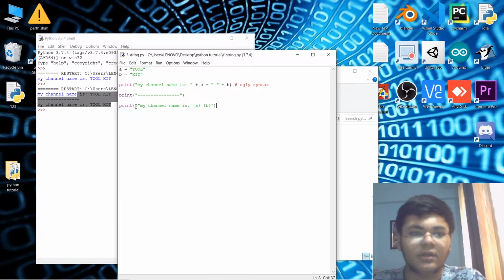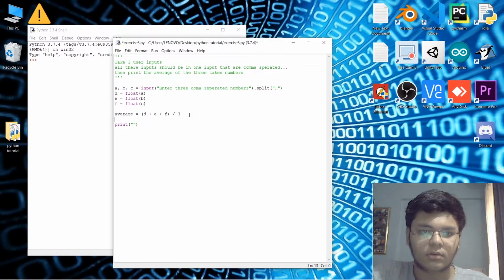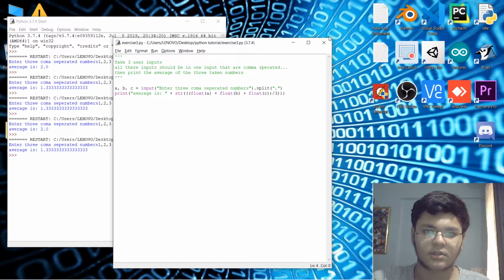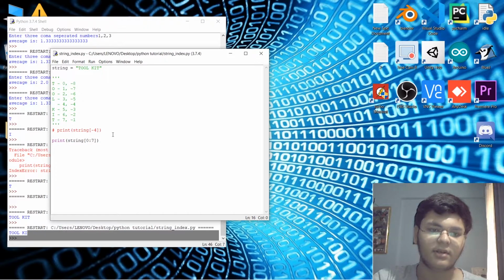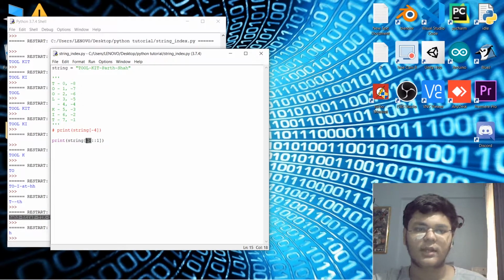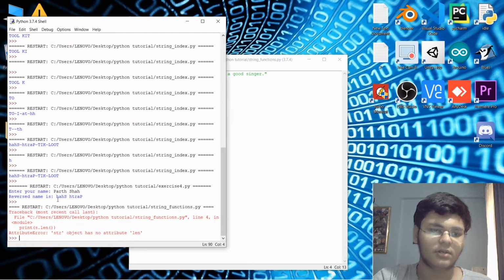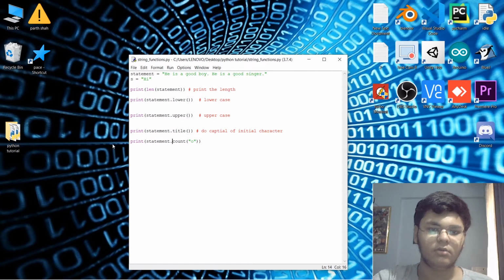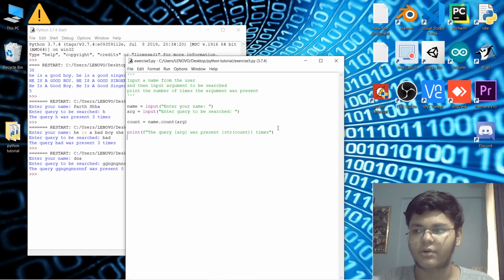Complete python course for free for both beginners and pro... Part-3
Complete python course part-3